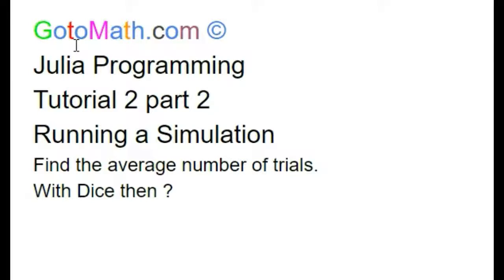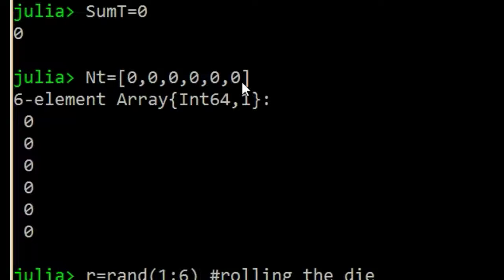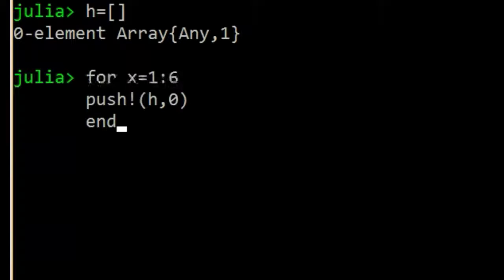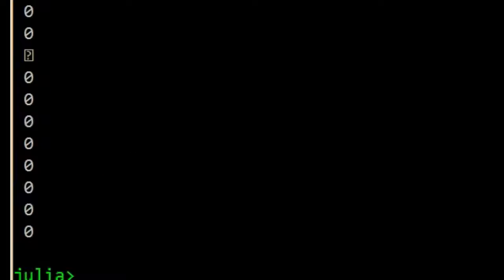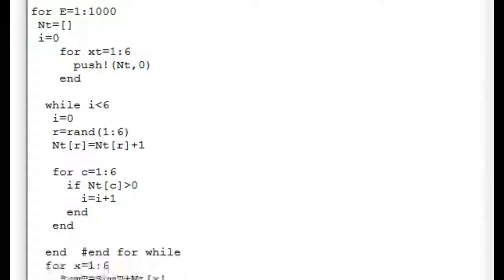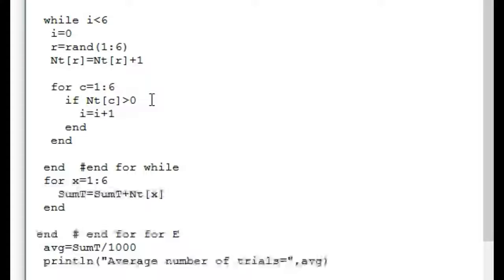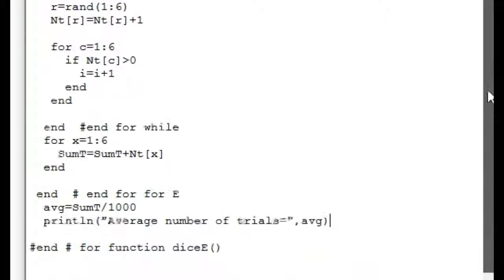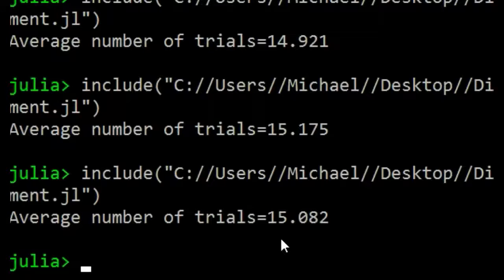JuliaTutorial 2 part 3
Julia Tutorial 2 part 3
Running a simulation on rolling a die.